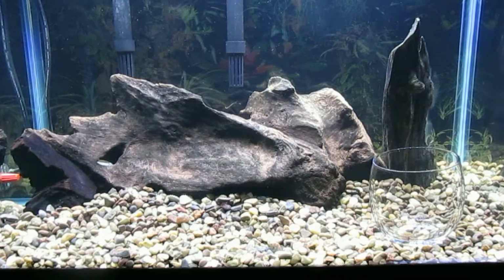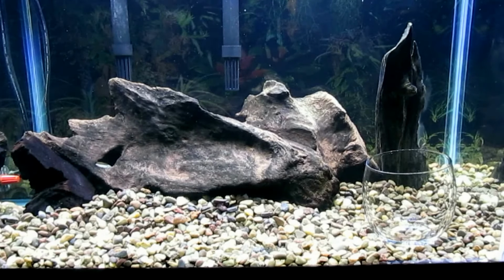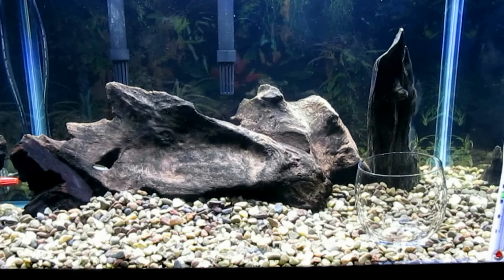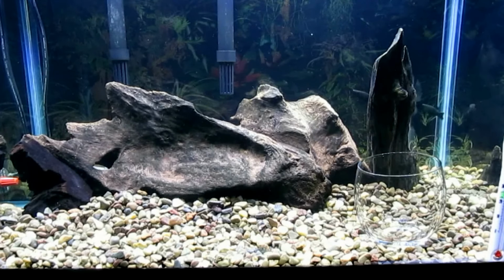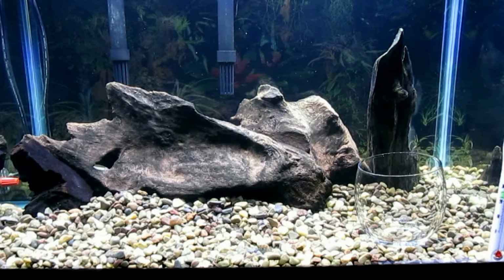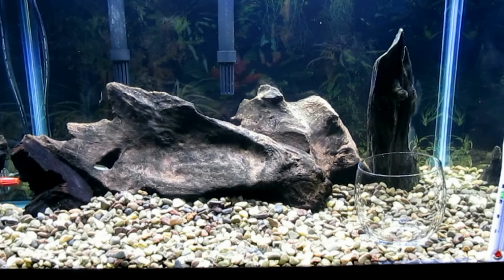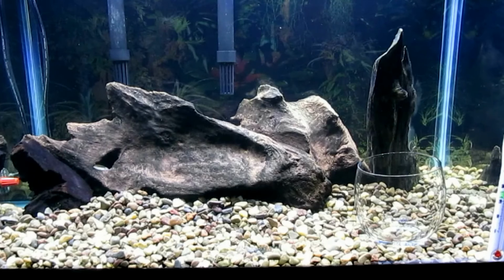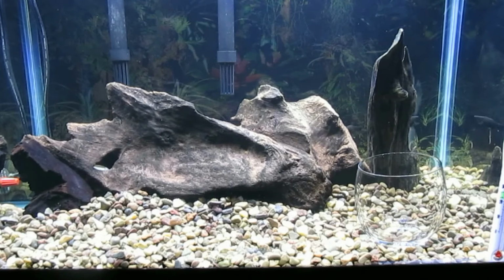An Experimental Remedy for Black Beard Algae 5-20-18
Black mollies (Poecilia sphenops) may eat Black beard algae (Audouinella).